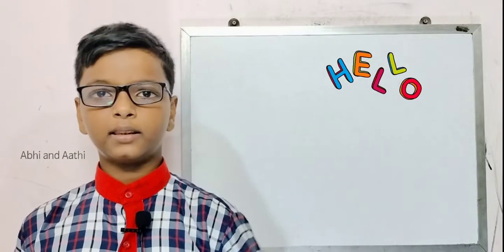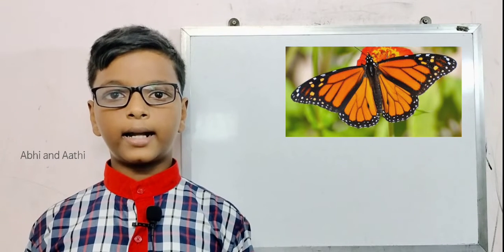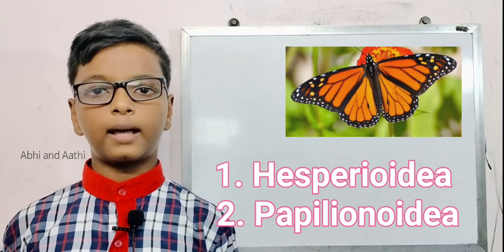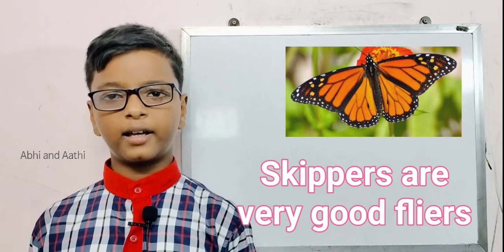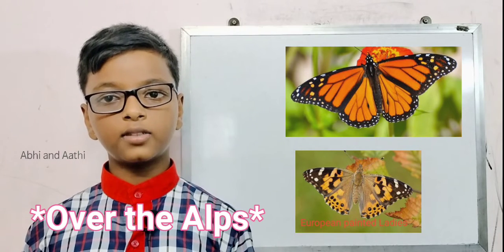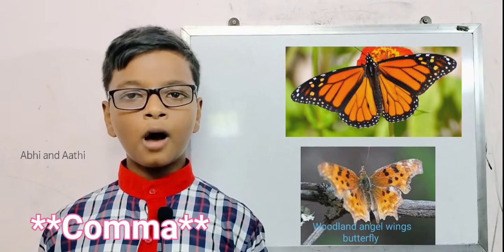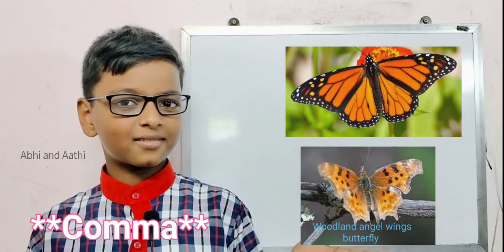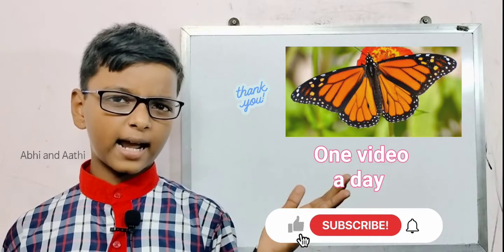Butterfly categories||Abhinandan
Butterfly categories